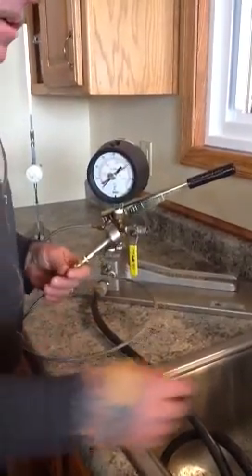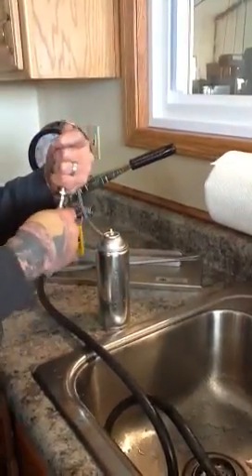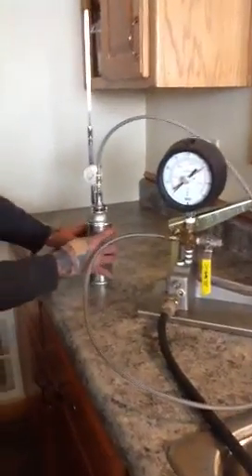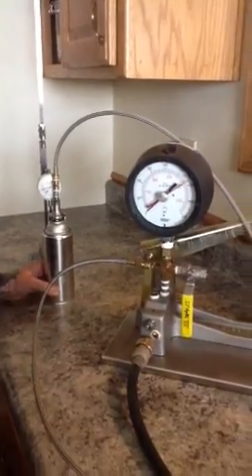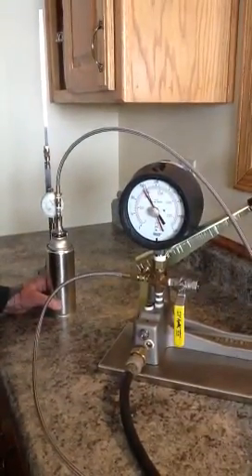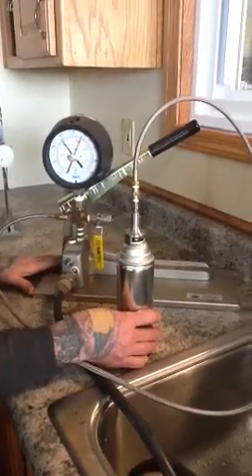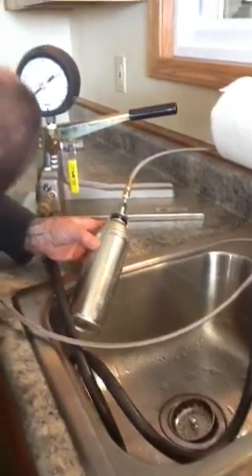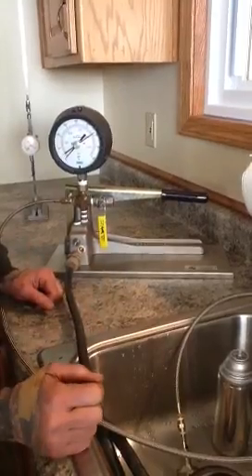Hydrostatic Burst testing